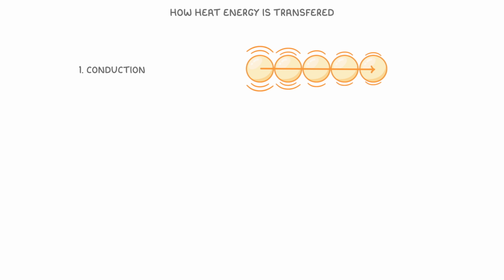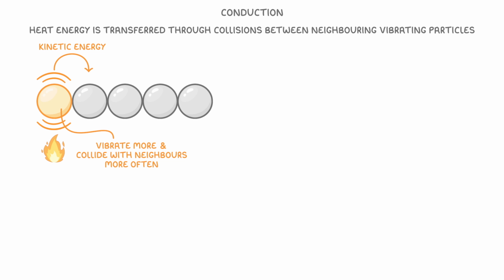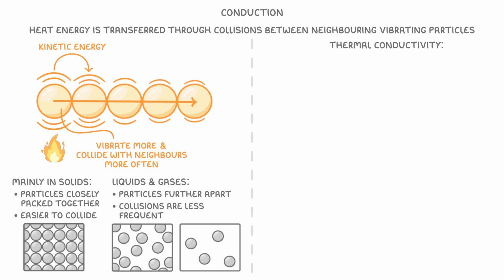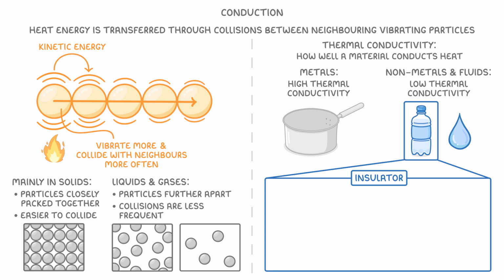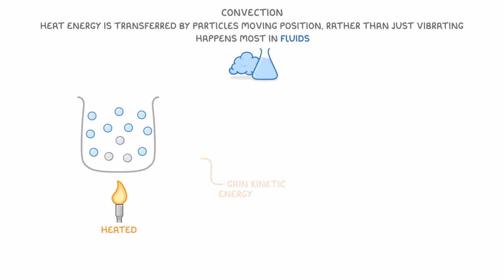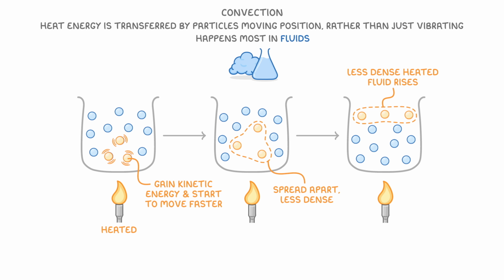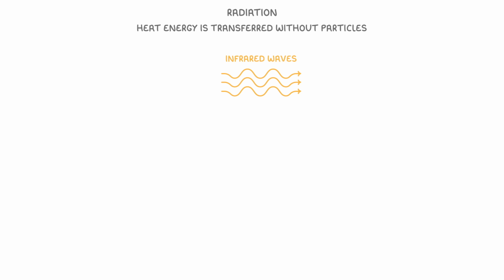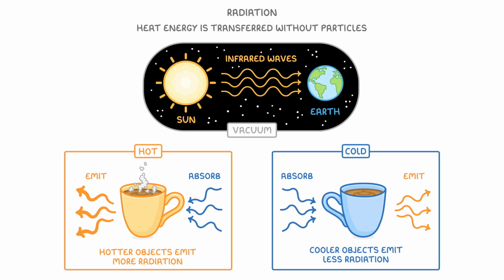GCSE Physics - Conduction, Convection & Radiation | How Heat Energy is Transferred (2027/28 exams)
*** WHAT'S COVERED ***
1. Conduction
    * How heat energy is transferred through the collision of vibrating particles.
    * Why conduction is most effective in solids.
    * The concept of thermal conductivity, including thermal conductors and insulators.
2. Convection
    * How heat energy is transferred by the movement of particles in fluids (liquids and gases).
    * The process of fluid particles heating up, becoming less dense, and rising.
    * The formation of convection currents.
3. Radiation
    * How heat energy is transferred by infrared waves without the need for particles.
    * How heat travels through a vacuum, such as from the Sun to the Earth.
    * The principle that all objects both absorb and emit infrared radiation.

Edexcel - You do not need to know conduction or convection in detail
OCR 21st Century - You do not need to know conduction or convection in detail

*** CHAPTERS ***
0:00 Introduction to Heat Transfer
0:24 Conduction Explained
2:10 Convection Currents Explained
3:17 Radiation Explained